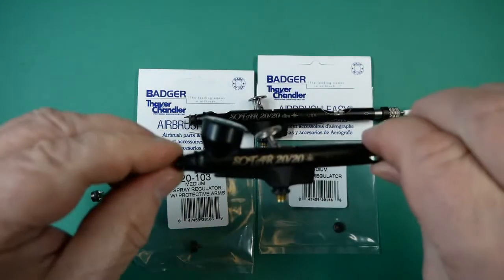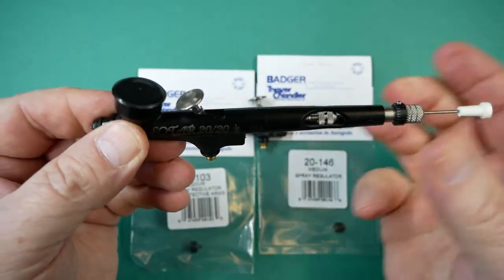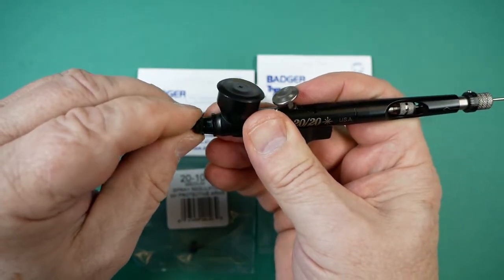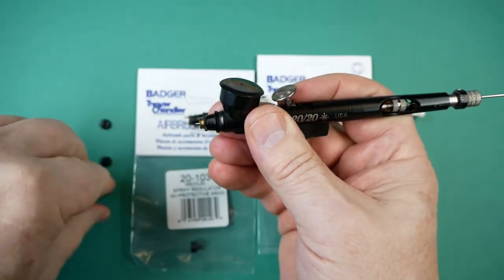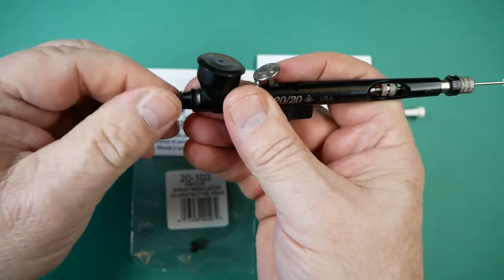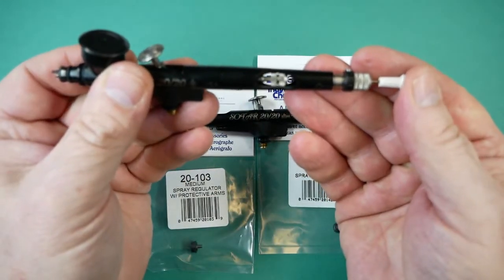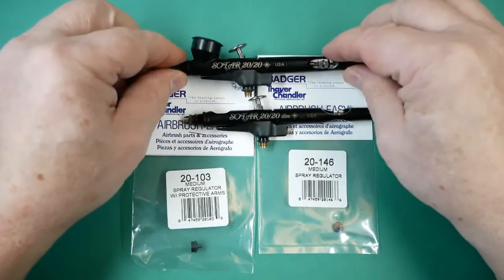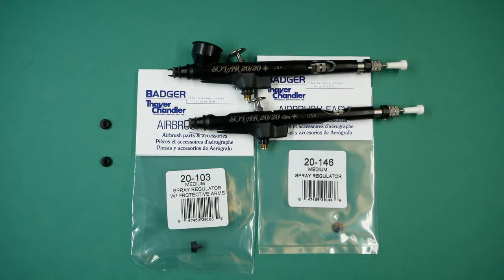Badger Sotar airbrush spray regulator Medium new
The Medium spray regulator for the Badger Sotar 2020 manufactured after September 2018
BADGER SOTAR 2020 2-F
Sealed nozzle head,  Adjustable / changeable inner seal ( needle bearing ), All black front end,
 The Model 2020-2F with the 0.2 fine (black) needle / nozzle will spray a "Hair? line to 3/4-inch (19 millimetre) spray pattern The Sotar the 2020-2, designed with the a 1/12 ounce colour cup allows for extended use before having to add colour, is perfect for intricate detail work; the ideal airbrush for fine and commercial artists. The SOTAR 20/20 airbrushes can spray finely pigmented, properly reduced paints, water colours, inks, dyes, and low viscosity acrylics. Gravity feed, dual action, internal mix airbrush; The SOTAR was designed by an elite team of professional artists and illustrators. Micrometre setting allows user to pre-set desired spray pattern; Multi patented design including rear needle release. Badger Airbrushes are American Made.

The Badger Sotar 2020 2F and its parts can be purchased from our store in the UK

Badger Sotar 2020 badger Sotar parts badger airbrush Sotar 2020 2F